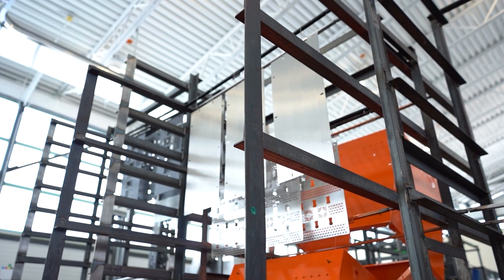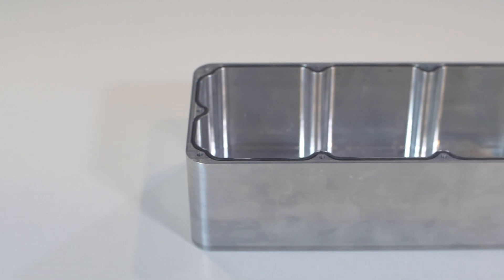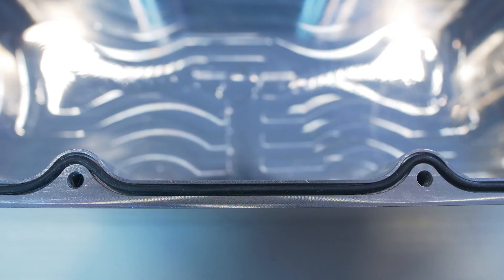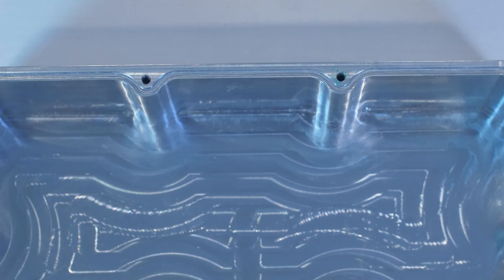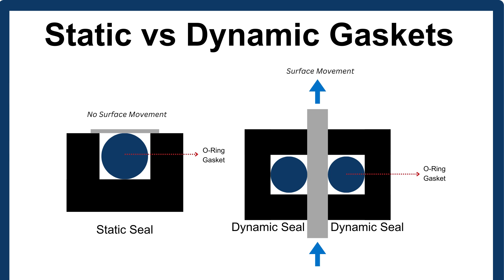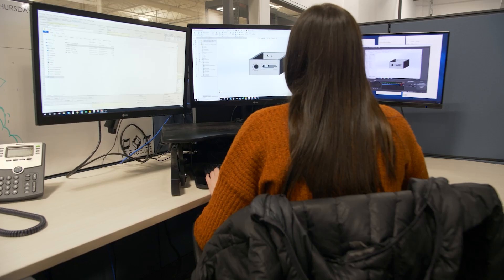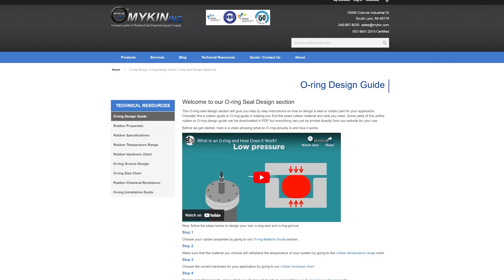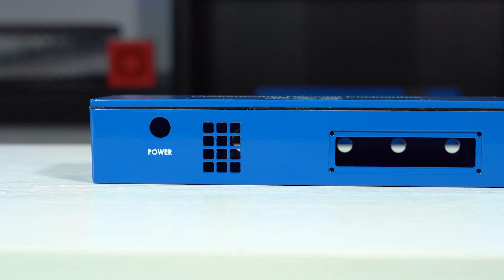Proto Tech Tip - Designing Grooves for O Ring Gaskets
This week, Chris dives into how to incorporate grooves into your CNC machined parts for securing O-rings effectively.

By applying these design tips, you can ensure a reliable seal that protects your components from dust, moisture, and other contaminants.